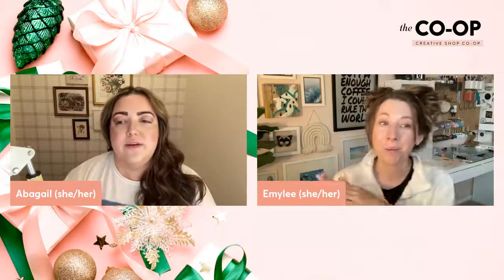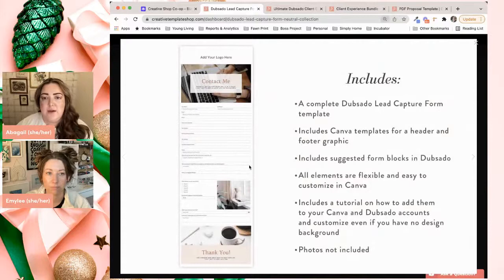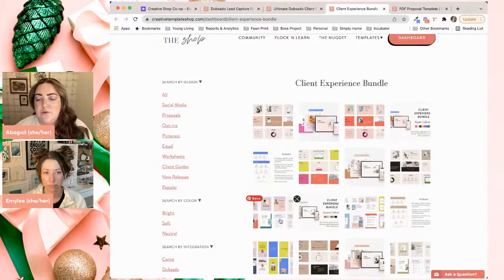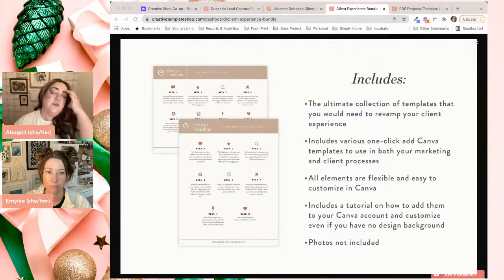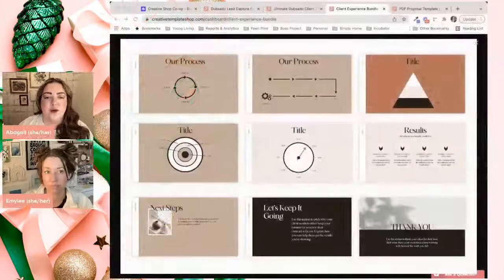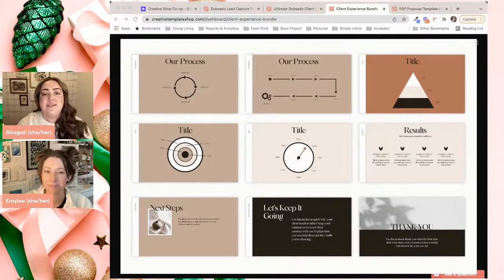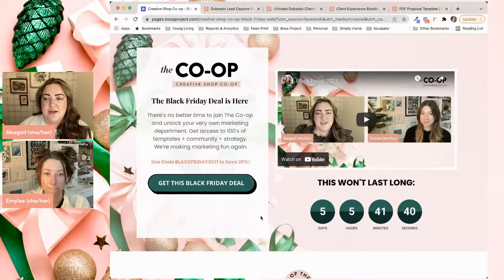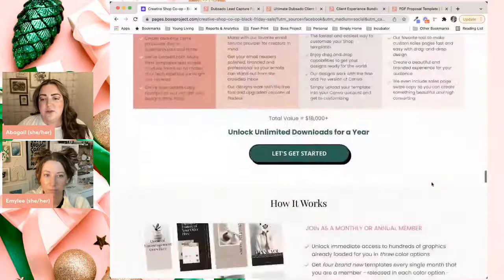How to Increase Client Conversions by 21% or More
Abagail & Emylee of Boss Project LIVE on How to Increase Client Conversions by 21% or More

If you’re ready to commit to a year of growth and action in your business to get leads and land clients this LIVE is for you.

About Boss Project:
At the heart we are a woman-owned online education company, dedicated to supporting women and femmes building thriving businesses. Over the last 6 years we’ve helped tens of thousands of entrepreneurs launch and grow online.

Featured on Forbes, INC., Marie Claire, and Huff Post.